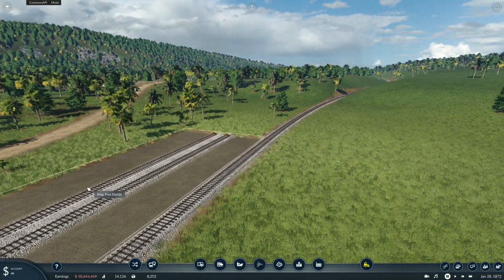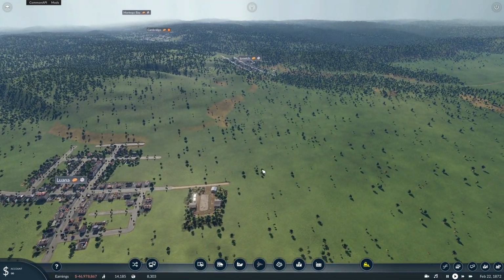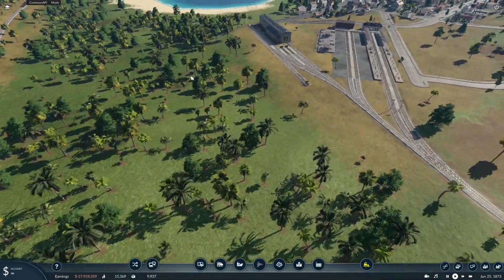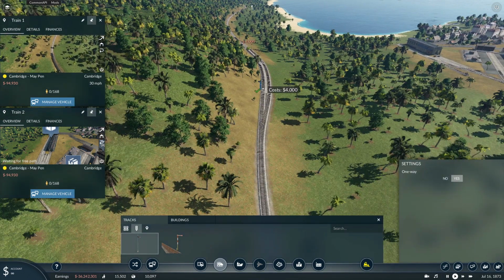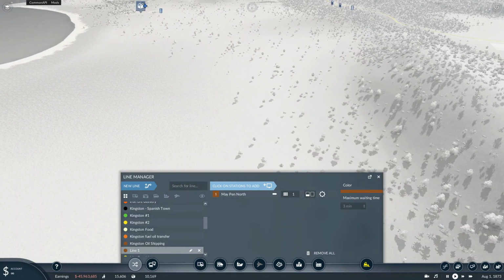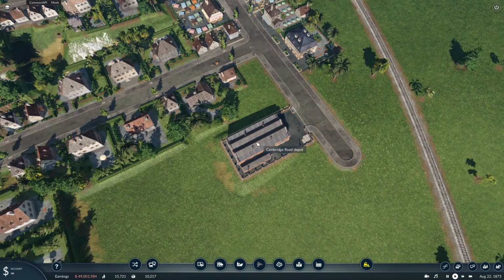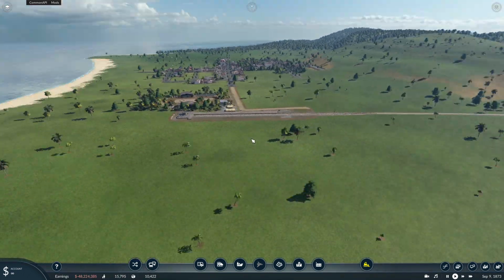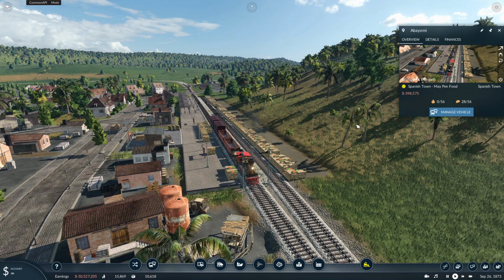Let's build Jamaica - One Love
Hi Everyone
In this video we return to timelapses, whilst they take more time to produce, in general I believe that people prefer them, based on the fact that our viewership is halved these last few weeks, at a time when more people are at home than usual due to the Pandemic.
We continue on to connect the live from Ipswich round to May Pen, connecting in the logging camp as we go.